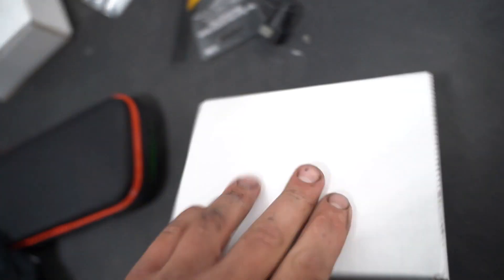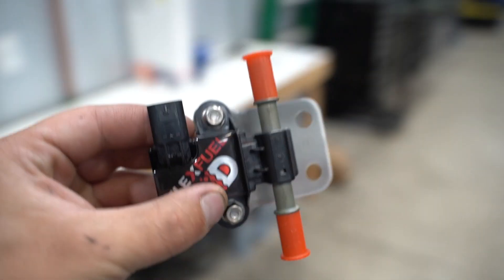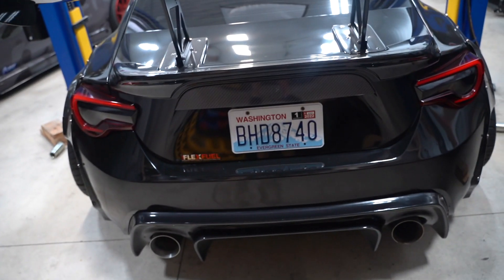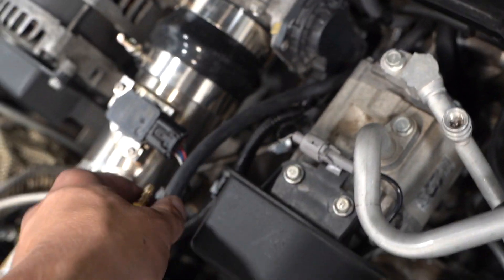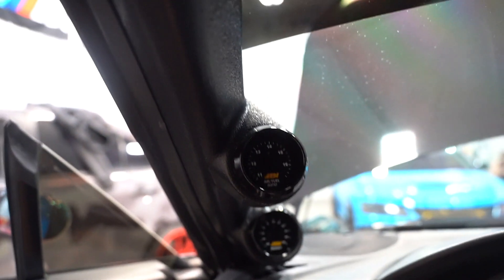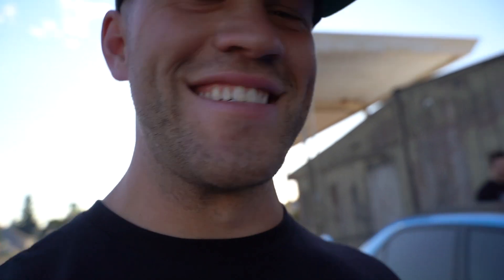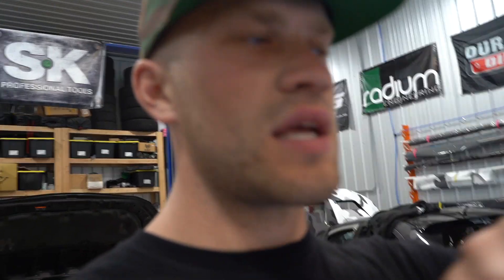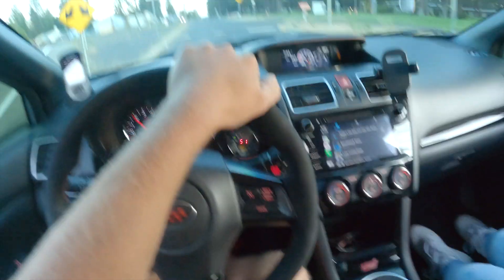Could've Been Worse...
Installing the flex fuel kit & gauges onto the FRS, and ripping the VIII.
Fuel Line Disconnect

• GT86 Parts List:

Front Bumper
Front Lip
Trunk Lip
Carbon Door Cups
Hood Struts
APR Mirrors
Running Lights

➢ Brakes/Suspension/Drivetrain/Wheels:
Air Ride System
Wheels (A-Disk - (R 18x11.5 -49, F 18x10.5 -27)
Front Tires
Rear Tires
Lug Nuts
Rear Upper Control Arms
Chassis Braces
Sway Bars

Floor Mats
Touch Screen Radio
Steering Wheel
Steering Wheel Hub
Steering Wheel Quick Release

6" Dual Action Buffer
Mini Buffer
3M Compounds
3M Pads
6.5" Pads